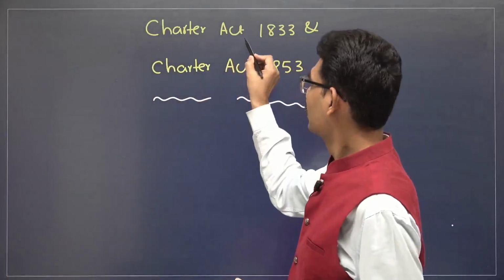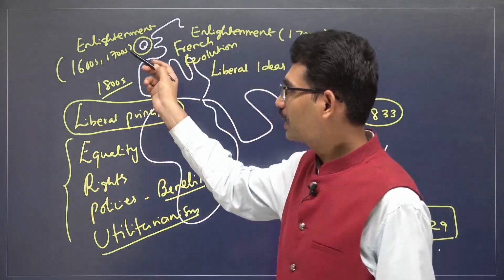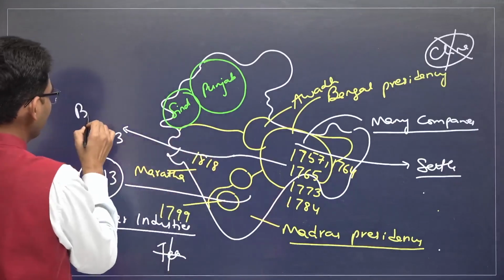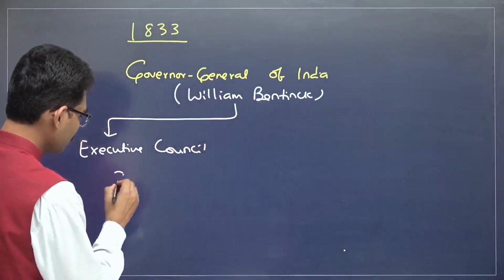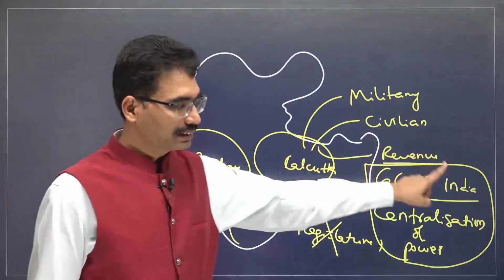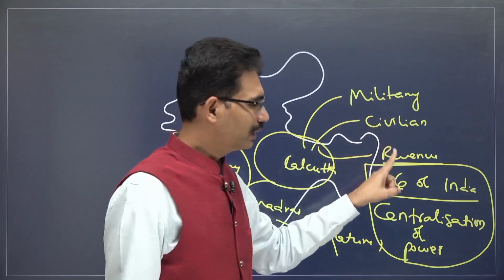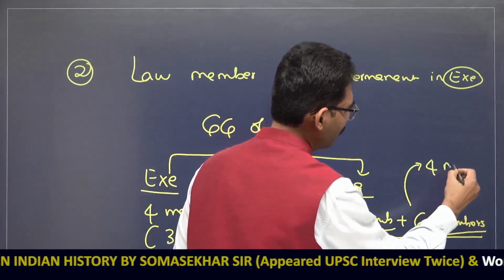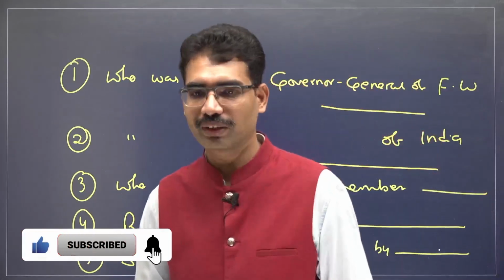Charter Acts of 1833 and 1853 : EP-16 charteract #1833 #1853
Dear Friends,

This series on Modern Indian History will help the students to develop detailed knowledge on the subject Modern history, which is considered as one of the important subjects, by the students preparing the for civil service examination. This series will be curated and presented by Somasekhar Sir who is an expert in the History subject, pertinent to UPSC examination.

The series will provide comprehensive idea on key topics, provided in the UPSC syllabus, say areas like The Advent of Europeans, The British Conquest of India, The Colonial Administration, The Socio-Religious Reforms, The Resistance to British Raj, The Rise of Nationalism & Freedom & Partition.

The series will provide a broader understanding and clarity on Modern Indian History for the students preparing for the UPSC examination.